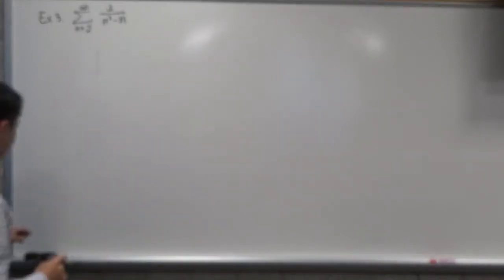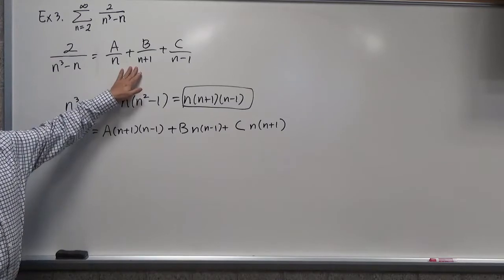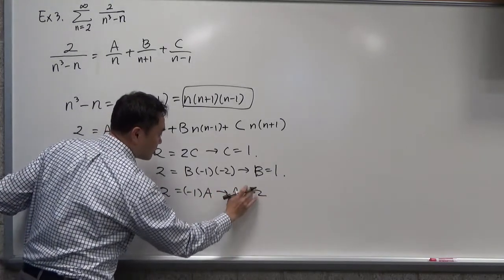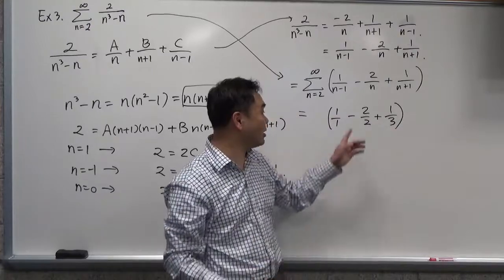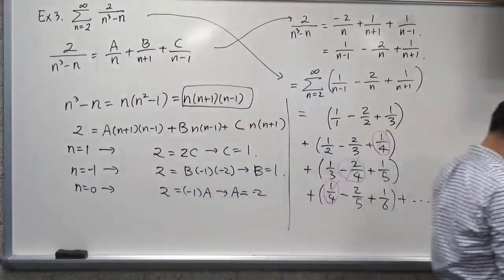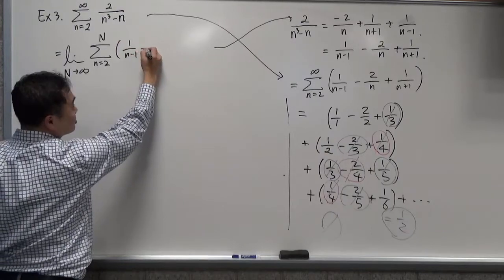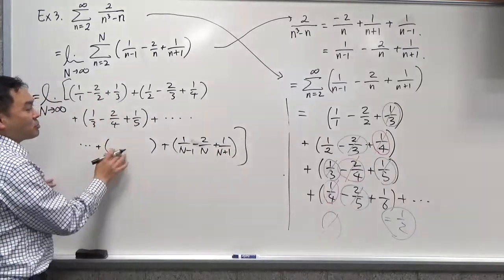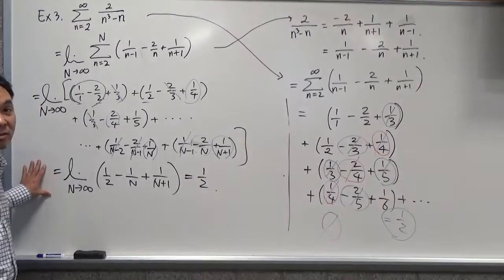Telescoping Series example problem